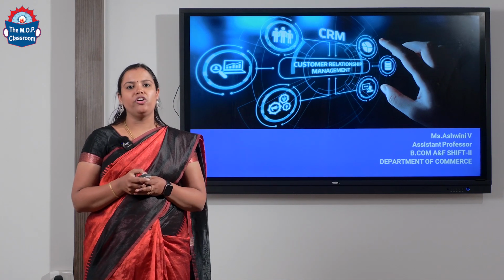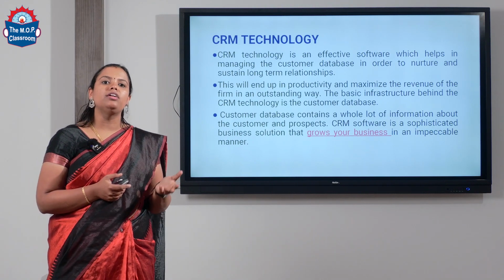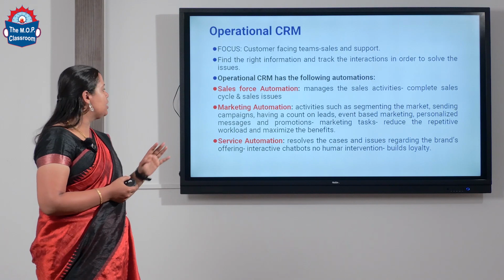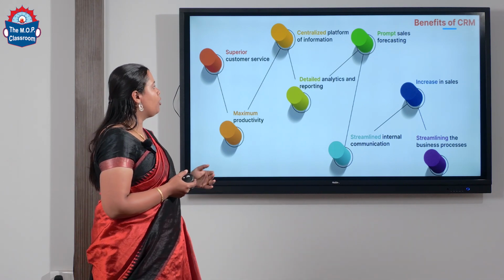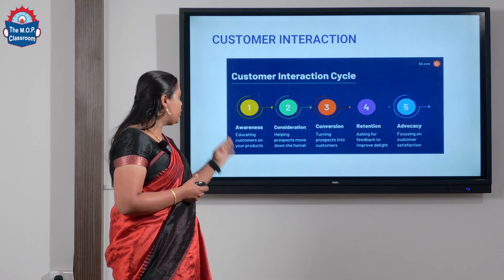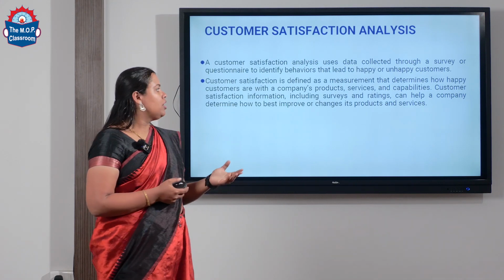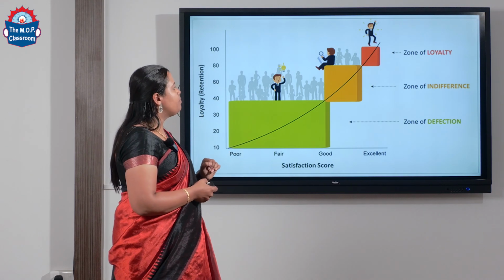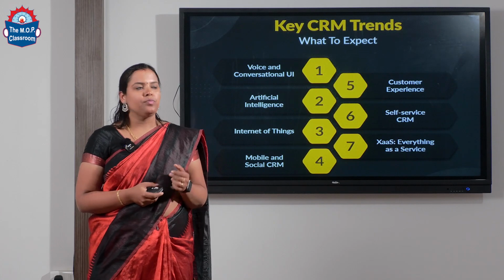Client Relationship Management - Mrs. Ashwini V